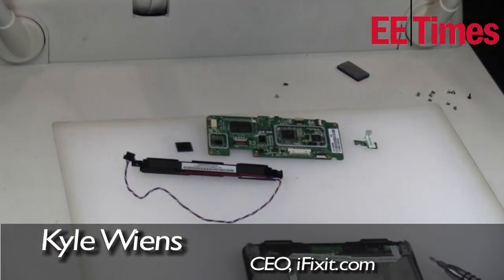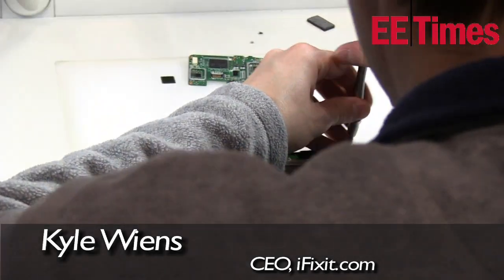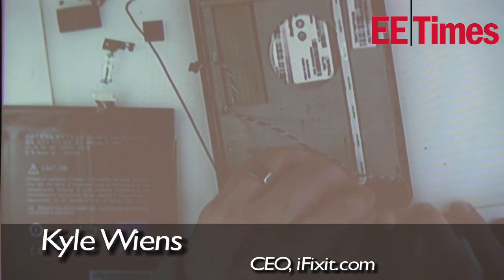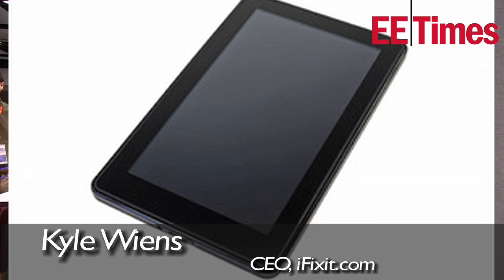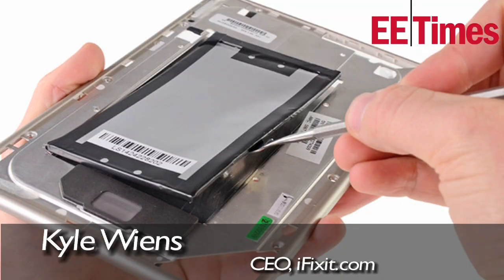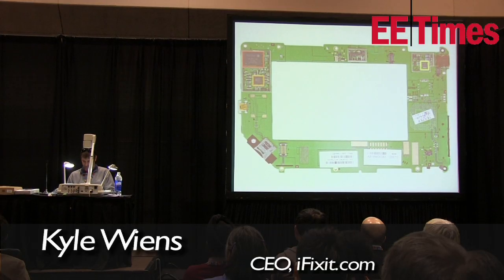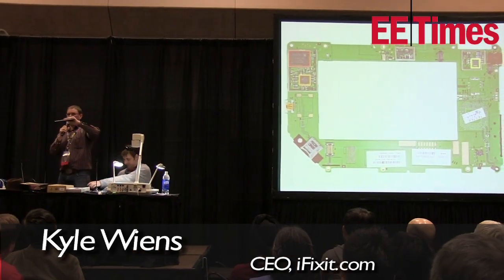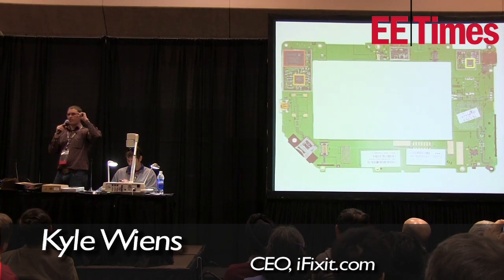iFixit teardown: Amazon Kindle Fire vs Nook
Amazon Kindle vs Barnes and Noble Nook tear down video